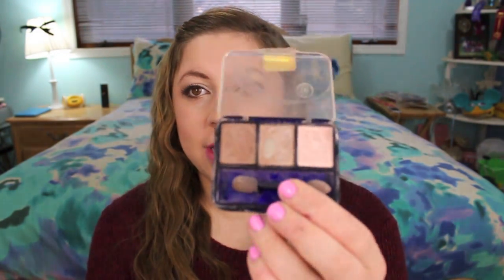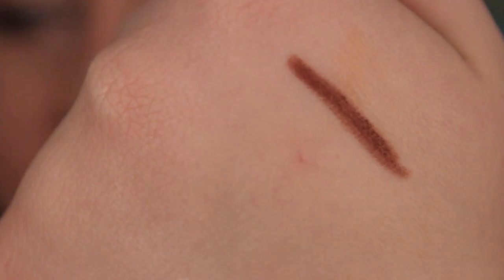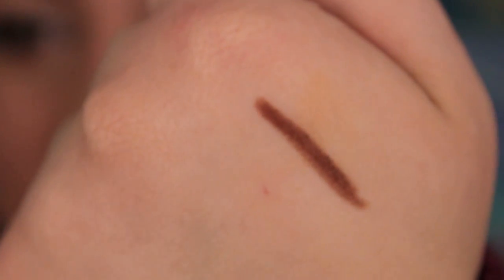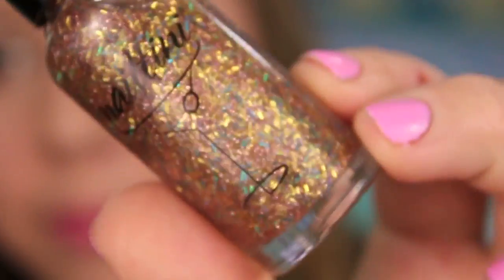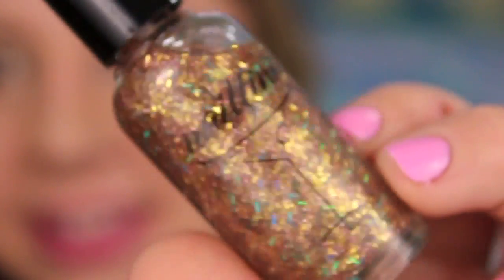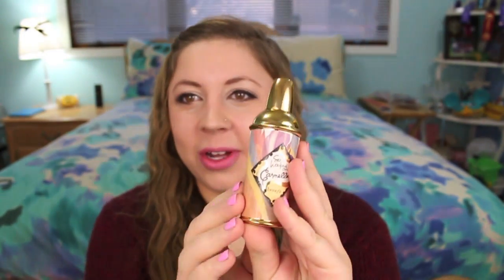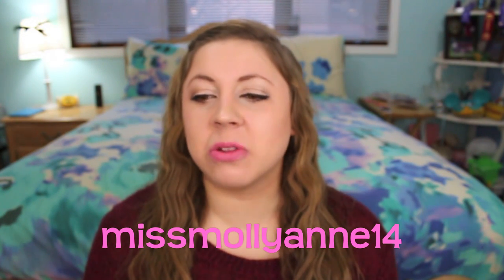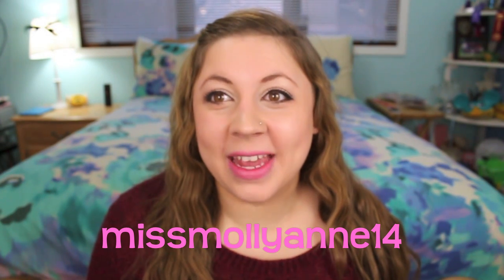February 2013 Beauty Favorites!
Strawberryelectric48

Kristee